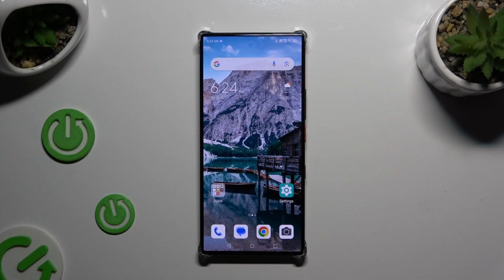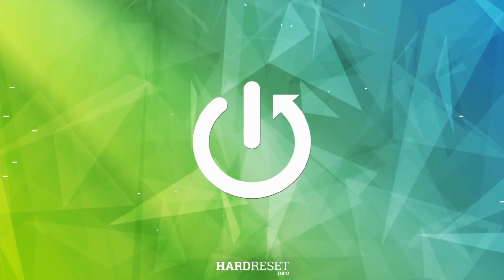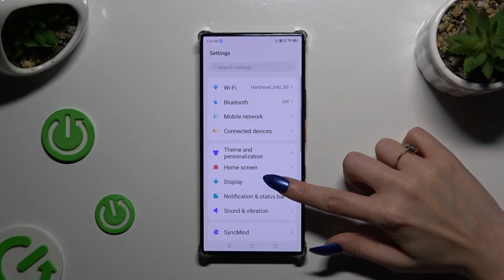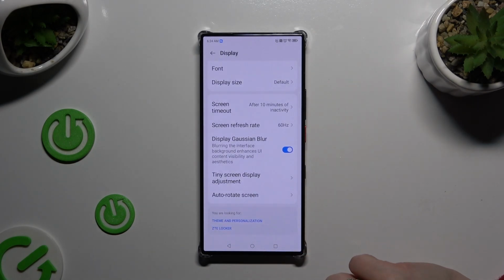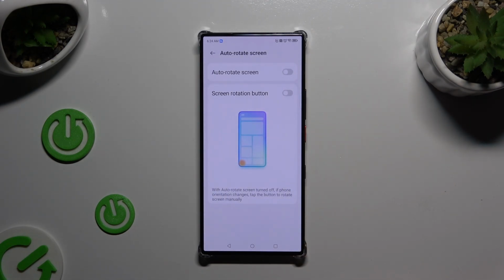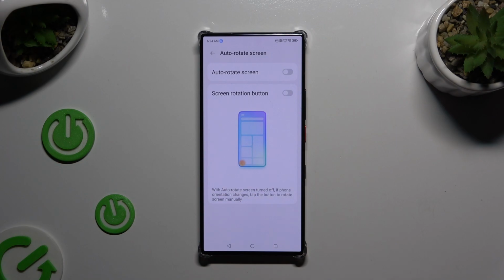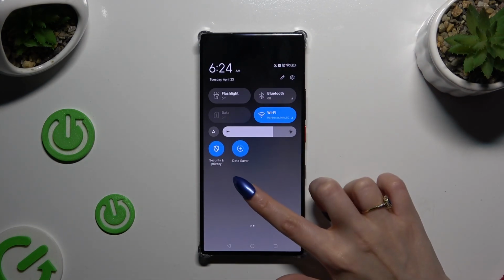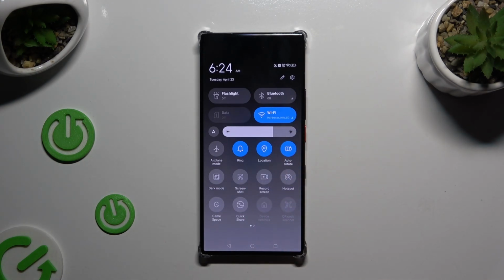How to Turn On/Off Auto Rotate Screen on Nubia Z60 Ultra?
Find out more:
Auto Rotate Screen is a handy feature that automatically adjusts the orientation of your device's display based on its physical position, providing optimal viewing whether you're holding your Nubia Z60 Ultra vertically or horizontally. This tutorial will guide you through the process of enabling or disabling Auto Rotate Screen, allowing you to customize your device's behavior according to your preferences. Whether you're reading an article, watching videos, or playing games, mastering this feature enhances your overall user experience. In this guide, we'll demonstrate how to easily toggle Auto Rotate Screen on or off on your Nubia Z60 Ultra.

What is Auto Rotate Screen, and why would I want to use it on my Nubia Z60 Ultra?
Where can I find the option to turn on or off Auto Rotate Screen in the settings of my device?
How does Auto Rotate Screen work to adjust the display orientation based on device movement?
Can I customize when Auto Rotate Screen activates or deactivates on my Nubia Z60 Ultra?
Are there any benefits to manually controlling screen orientation instead of using Auto Rotate Screen on my device?